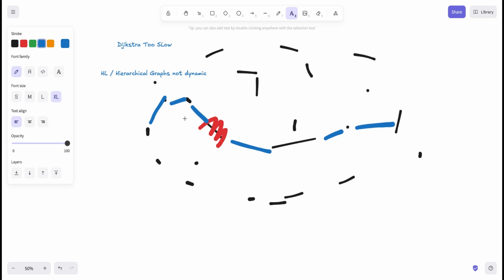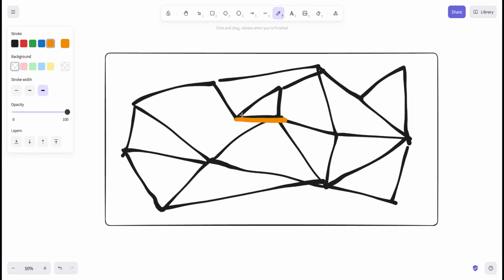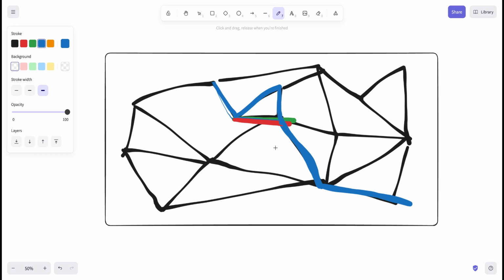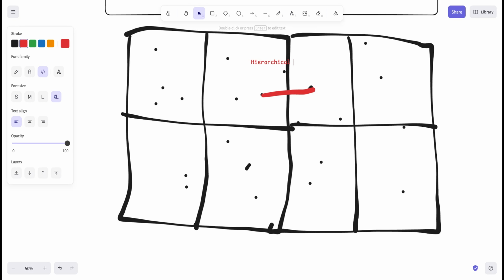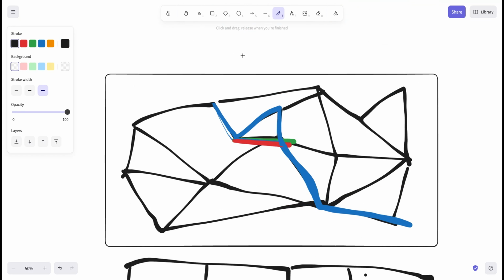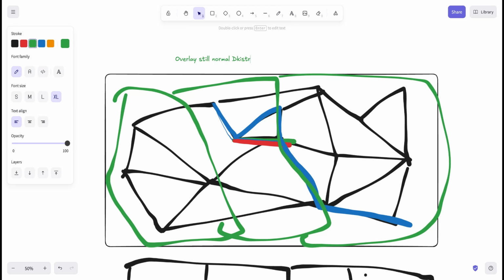The surprisingly simple algorithm powering google maps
I cover the Customizable Route Planning algorithm or CRP for short, and how it beats out competitors